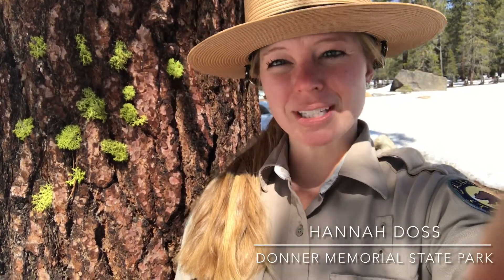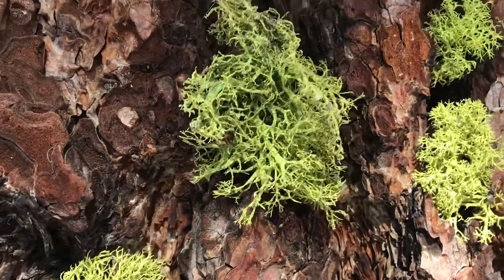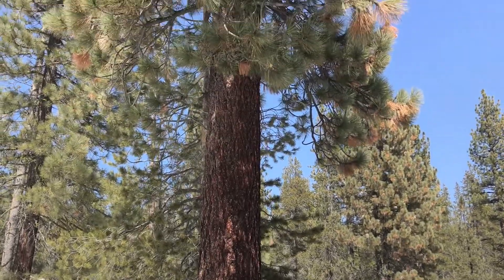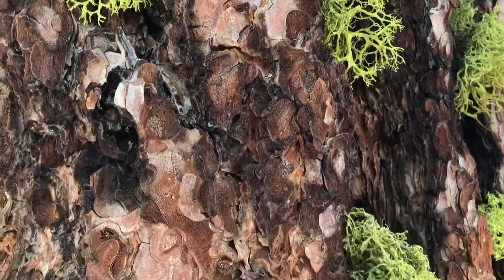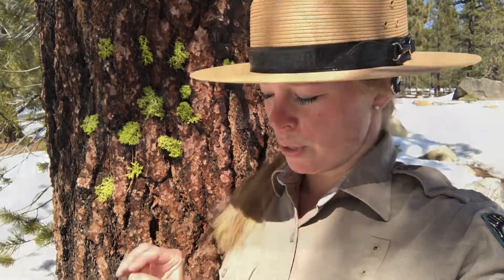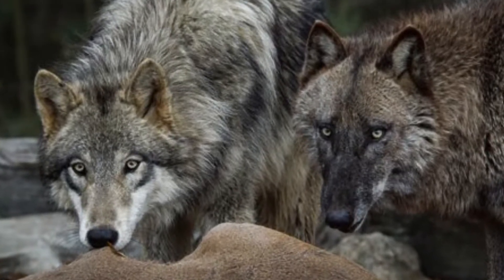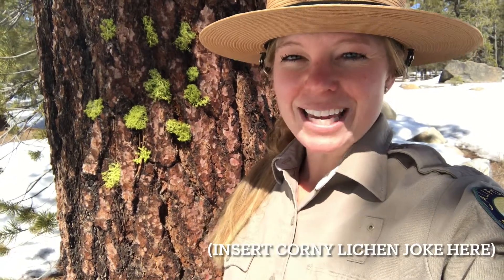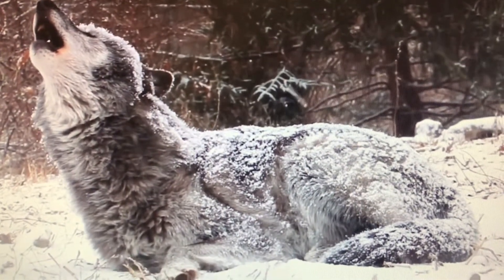Wolf Lichen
Have you ever seen that neon green lichen growing on the side of trees in the Sierra region? Well - it's called WOLF Lichen 🐺, and it's has has been historically used in many interesting ways! Check the video out to see how it got it's name and also how the Native Americans used it!